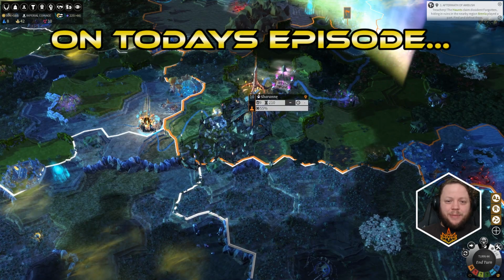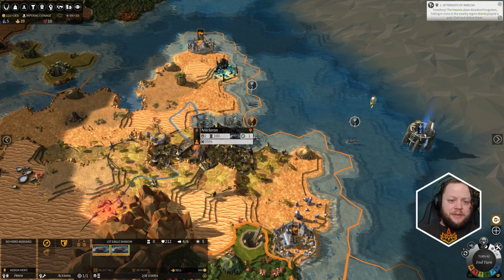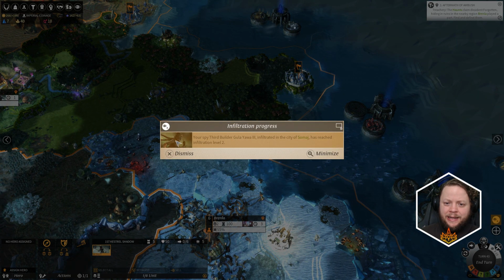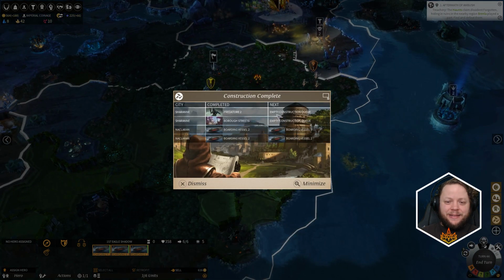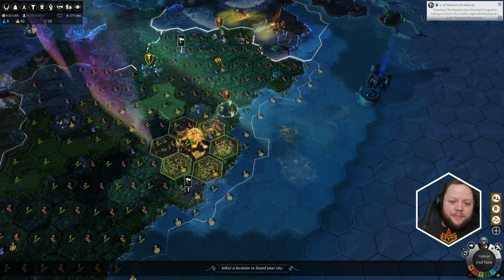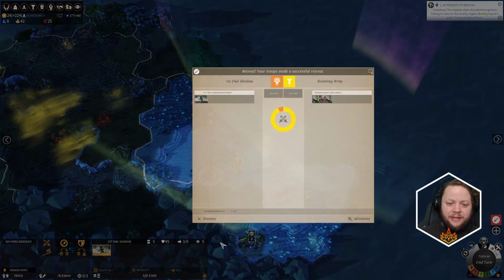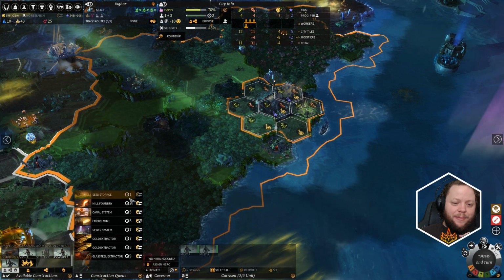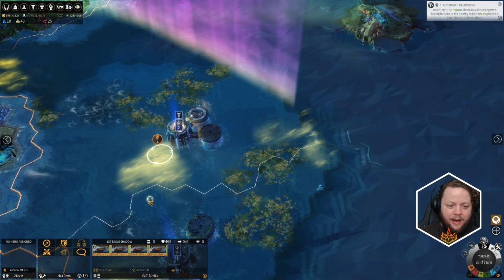ELCP - Endless Legend Symbiosis - The Forgotten | 06 | Eclipsing Our Dust Needs Through Theft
Endless Legend – Symbiosis brings forth new colossal beasts called Urkans as well as a brand-new faction: The Mykara.

THE MYKARA

Through evolution and assimilation, this ancient civilization rose from unicellular beings to full grown warriors. They serve only one purpose, bringing balance back to Auriga.

The Mykara originate from a unique stem city and overgrow points of interest to fuel their economy. While they cannot settle new land, they can turn conquered enemy cities into ghost towns from which they get bonus resources. After a few turns, their symbiosis with the conquered town allow them to gain bonus traits…

NEW GIGANTIC UNITS: THE URKANS

Urkans are massive beasts that appear randomly around the map taking control of neutral land. To tame the creature, empires will have to bribe or defeat them in battle alongside their minions. Taming an Urkan unlocks a new set of unique abilities that is suited for both defensive and aggressive playstyles.